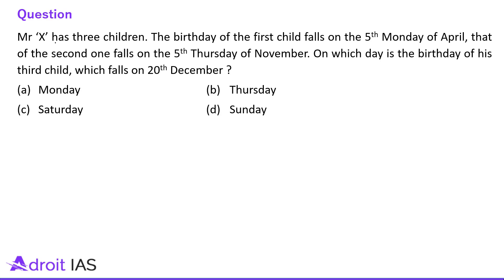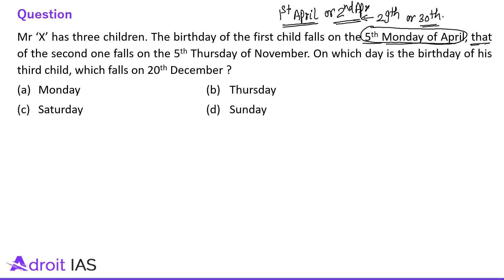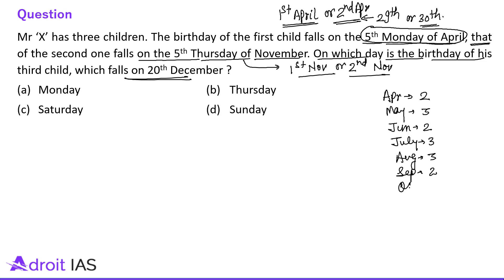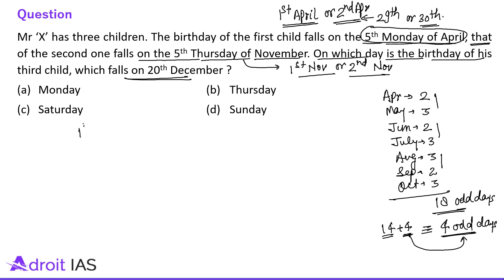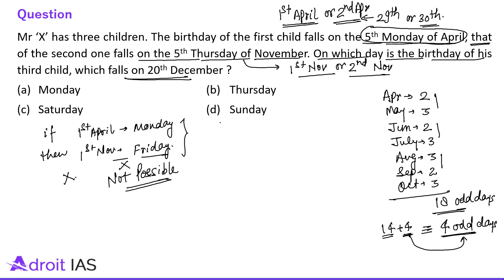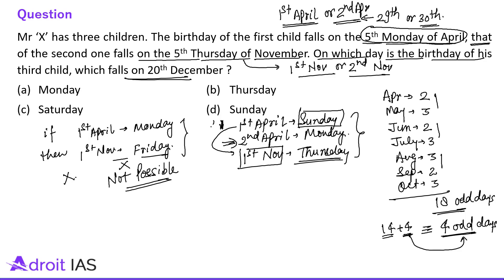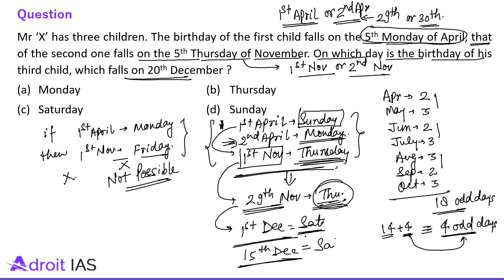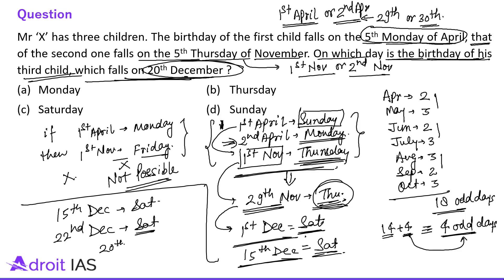Calendar Previous Year Questions | Calendar CSAT | Calendar CSAT UPSC |Calendar Reasoning CSAT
Mr ‘X’ has three children. The birthday of the first child falls on the 5th Monday of April, that of the second one falls on the 5th Thursday of November. On which day is the birthday of his third child, which falls on 20th December ?